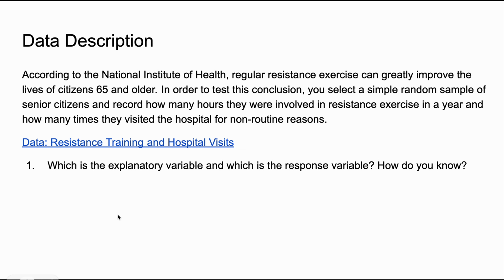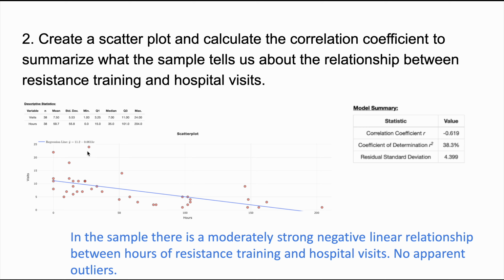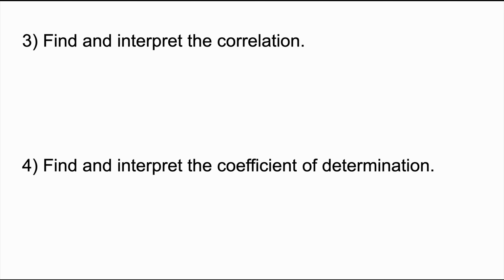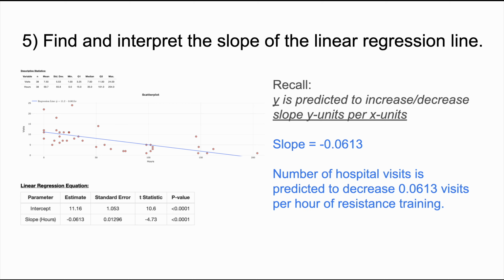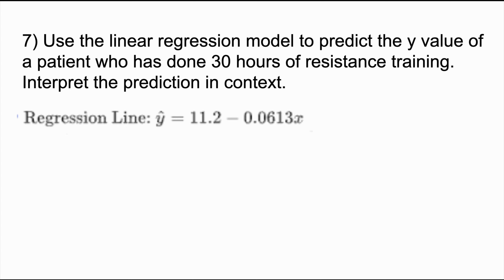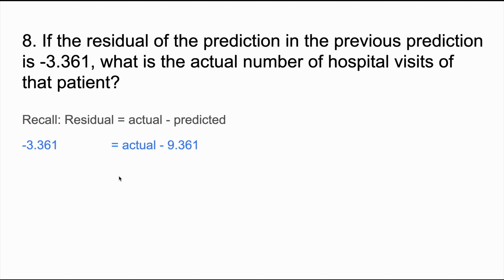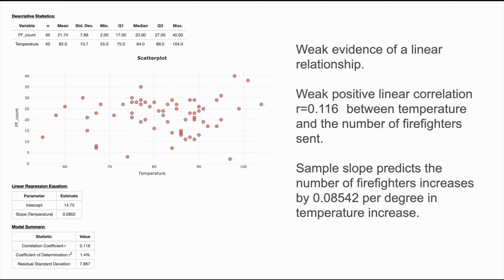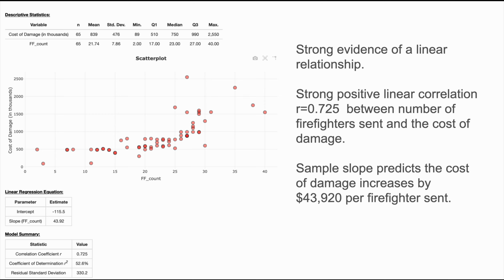Skill Review S23 - Linear Regression